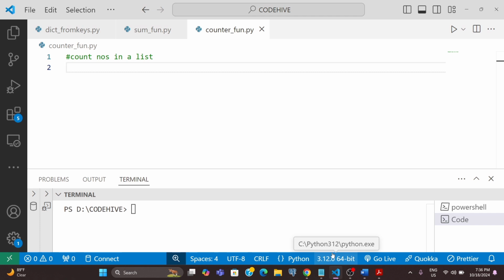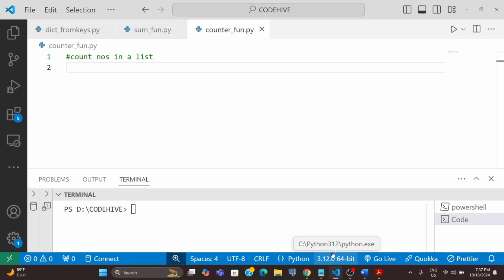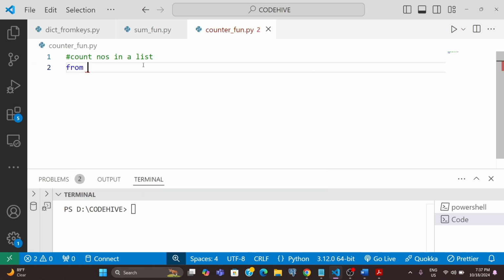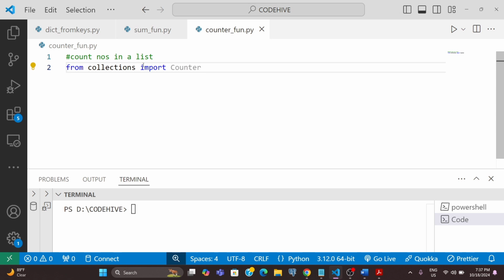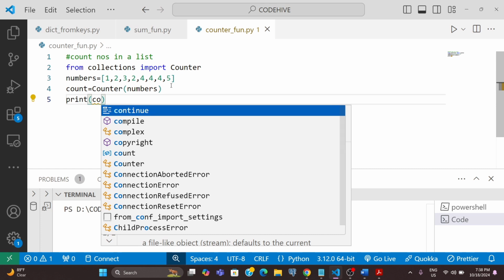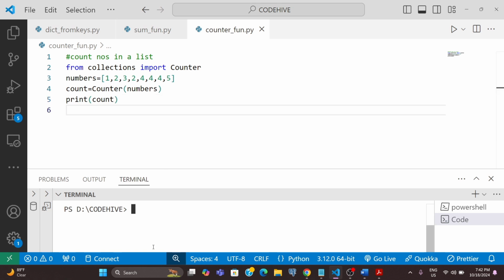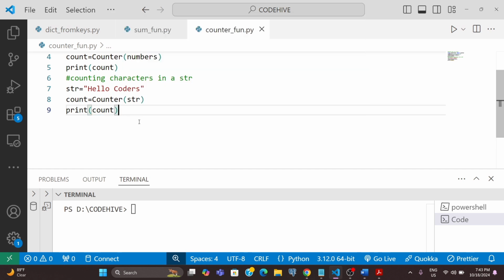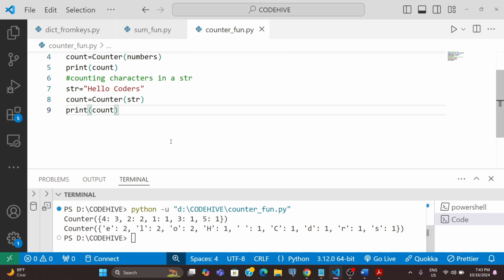#32 Python Tutorial For Beginners|| Easy Counting with Counter! 📊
In this video, we will learn about the Counter() function from the collections module. It helps you count items quickly and easily!

In this tutorial, you will discover:

What Counter() does and how to use it
How to count items in lists, strings, and other collections
Simple examples to help you understand better
Whether you want to count how many times something appears or analyze data, Counter() makes it simple.